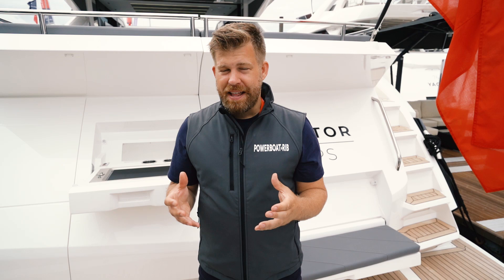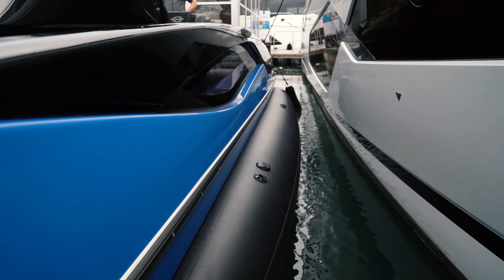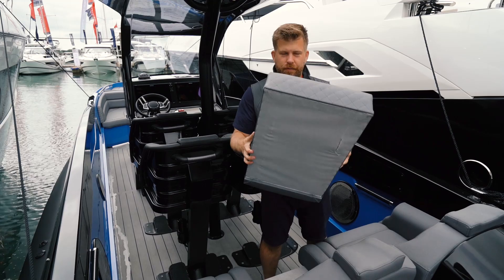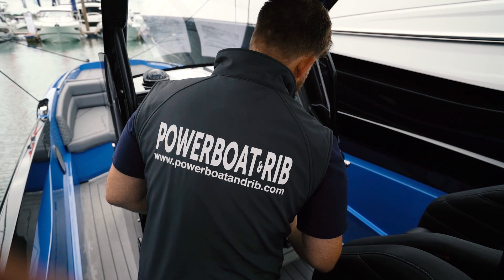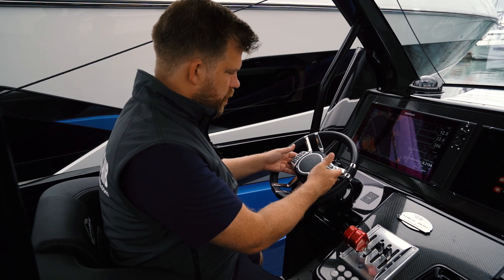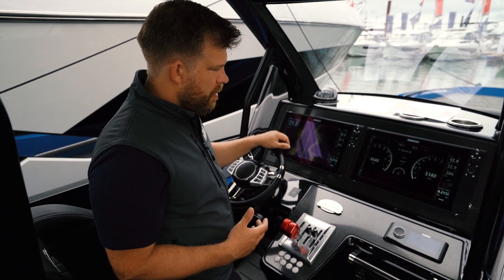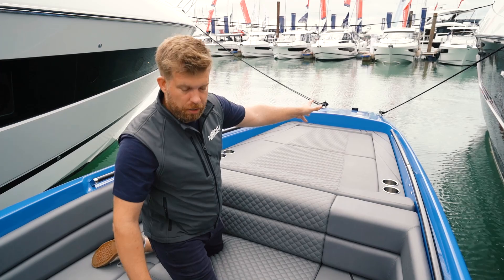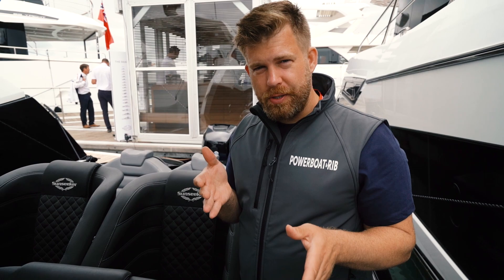£600,000 SUNSEEKER 38 Hawk Tour - The ultimate SUPERBOAT!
Powerboat & RIB check out the latest Sunseeker 38 Hawk, designed by Sunseeker and Fabio Buzzi Design, powered by twin Mercury Racing L6 Verado outboards. This 800HP Superboat of the sea's offers great comfort, luxury and performance in a £613,000 package. If you are looking for the ultimate powerboat / yacht tender then this could be the perfect choice.